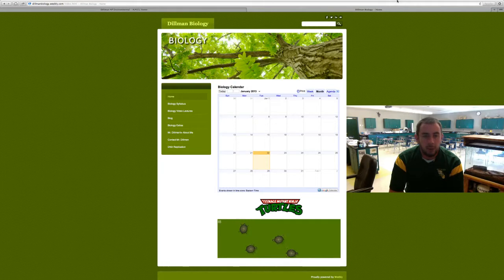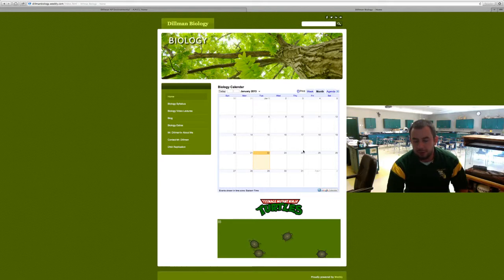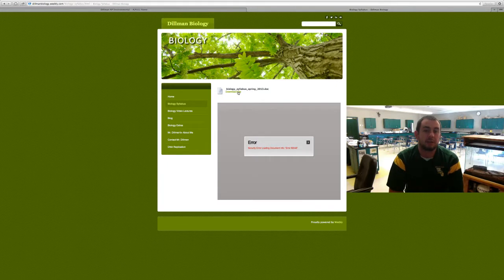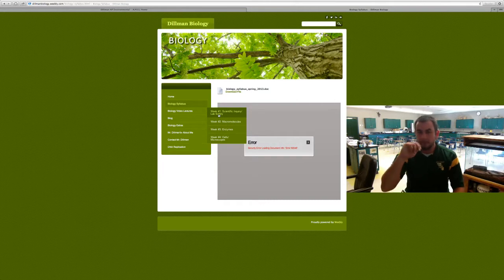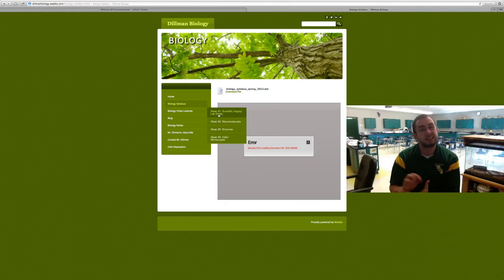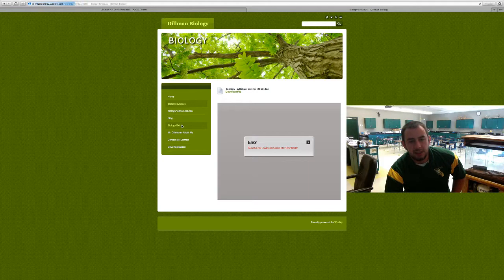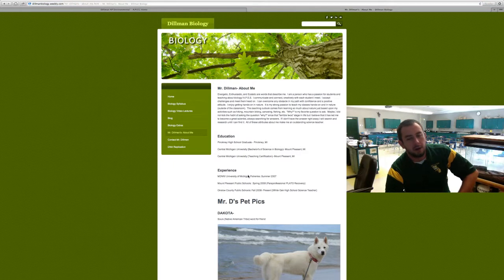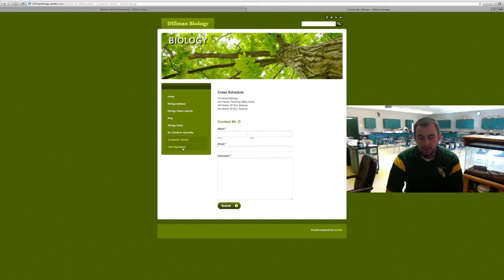Dill-MAN vs. WILD Biology Intro to Flipped Class Video Lecture